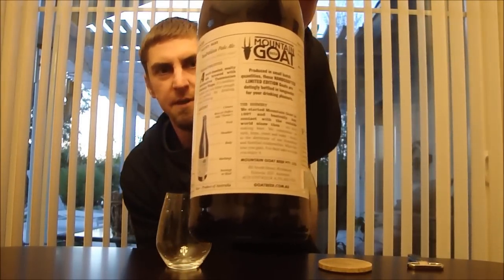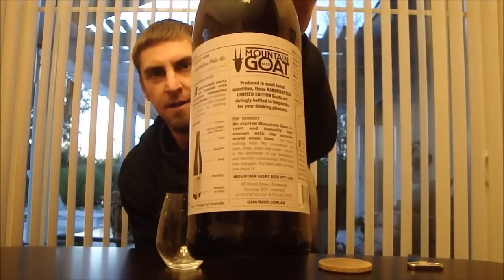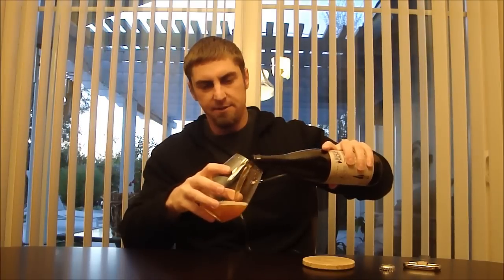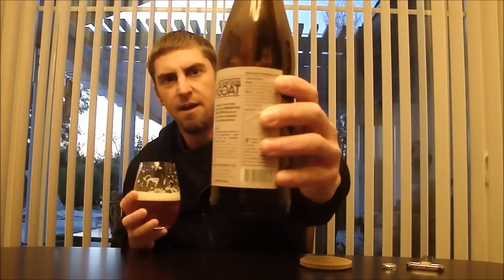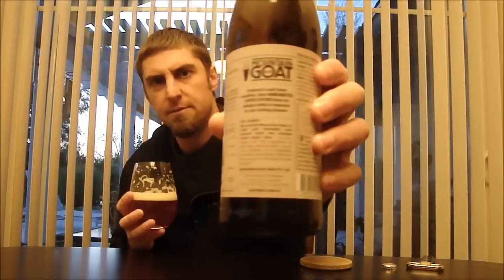Mountain Goat Australian Pale Ale Video Beer Review | San Diego Beer Vlog EP 233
Mountain Goat Australian Pale Ale, 6.2% ABV

"A well balanced, malty ale brewed with pride of ringwood and citra hops, then dry hopped with distinctive Tasmanian Galaxy hops. It's medium bodied and just bitter enough. It's made for drinking. Just drinking."